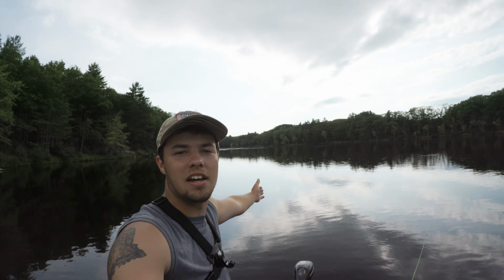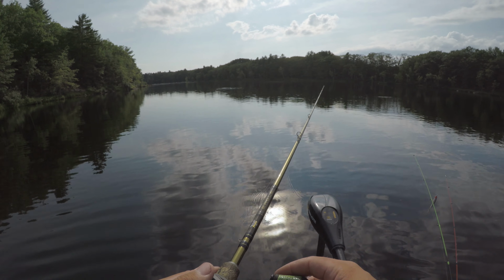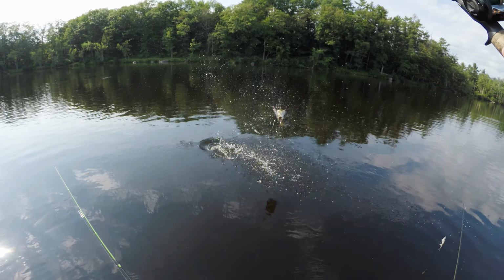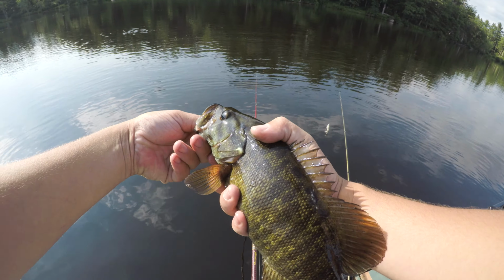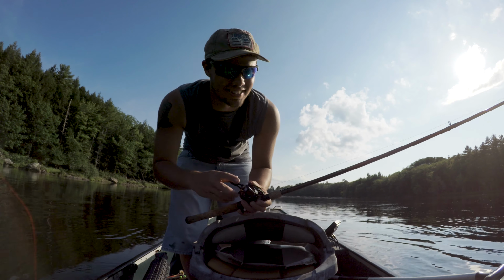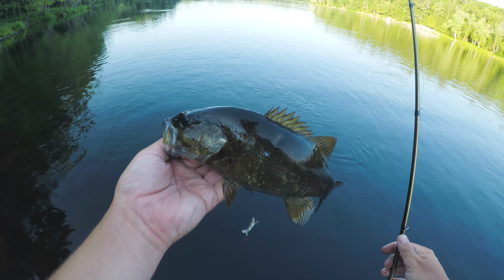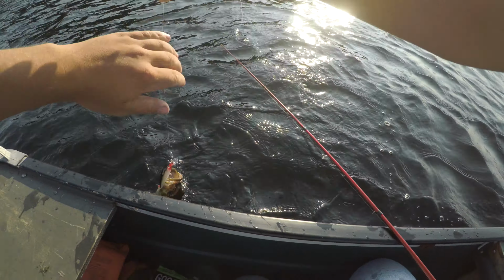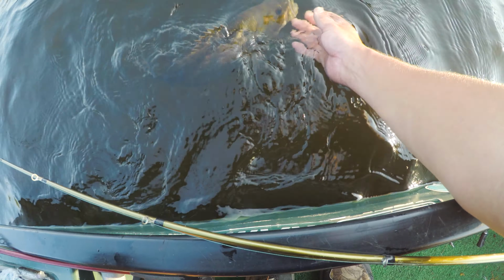Fishing the Androscoggin River for AGGRESSIVE Smallmouth Bass!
In this video I fish the river that helped me learn everything I know about Smallmouth Bass fishing. Today, the Bass were aggressive and hitting topwater as well as jerkbaits!